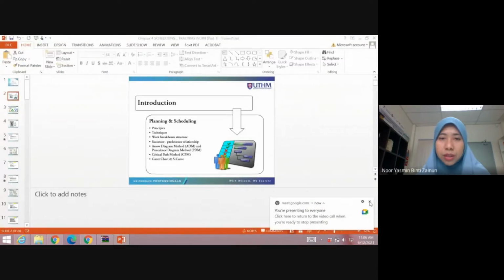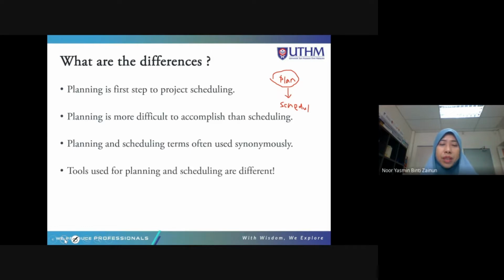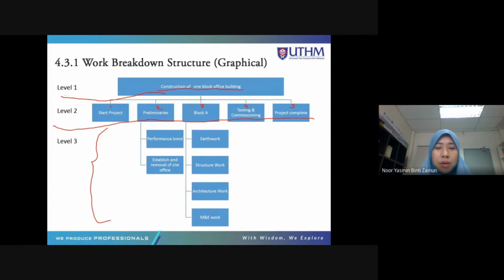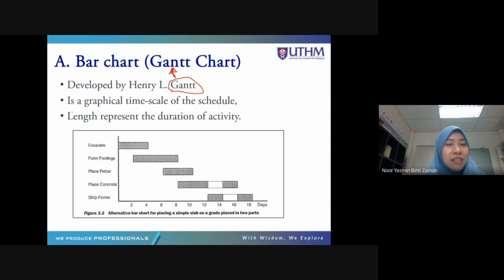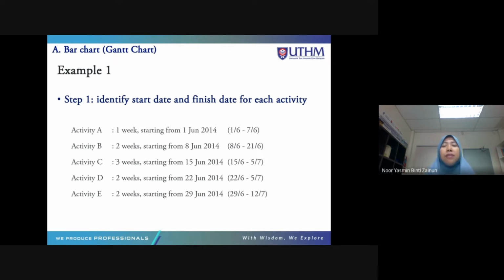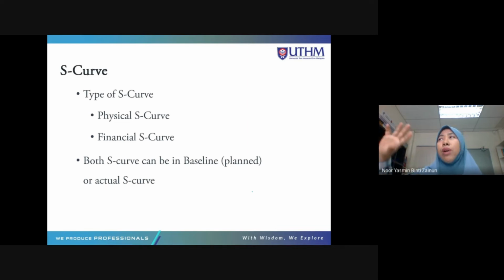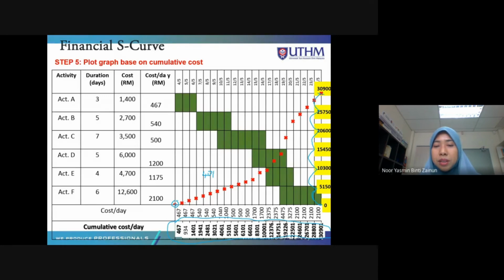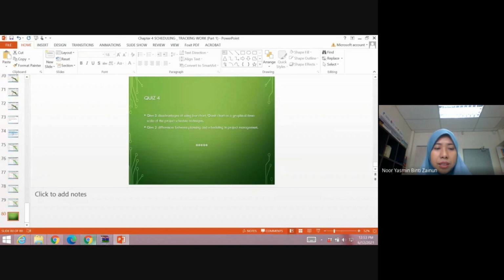Chapter 4: Sustainable Construction Management